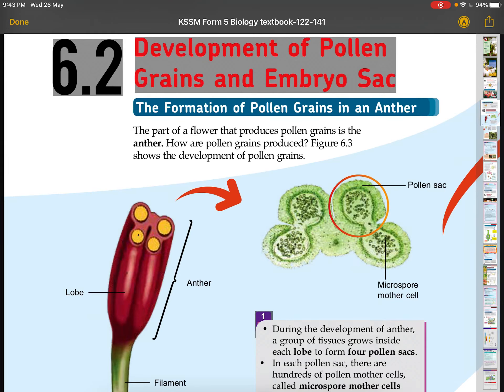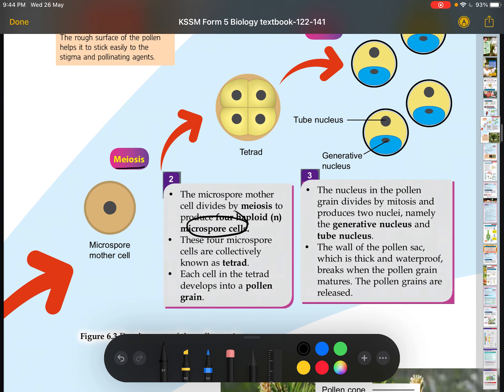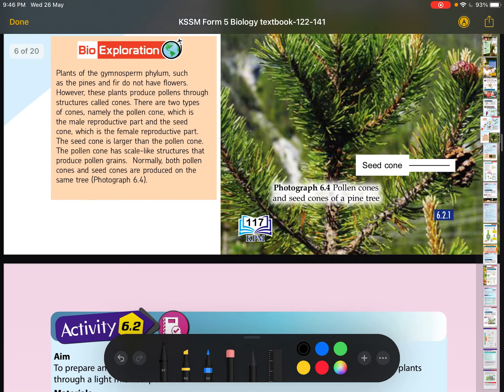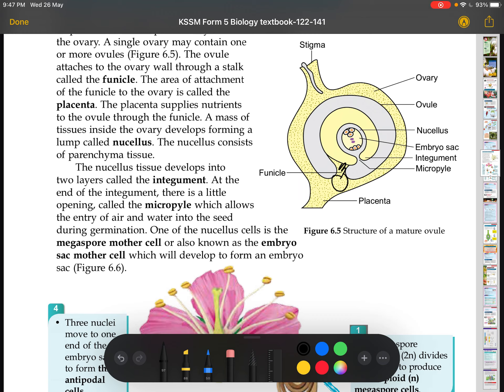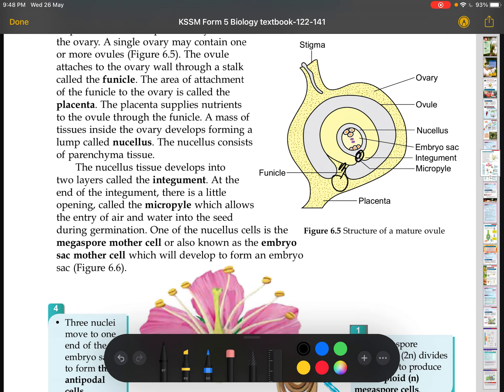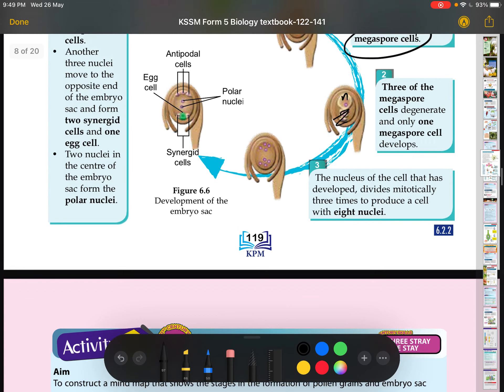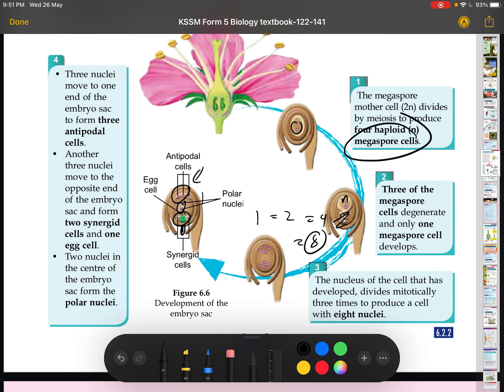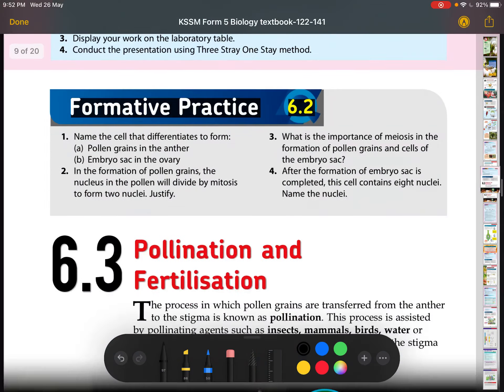pollen grains and embryo sac (SPM/UEC)